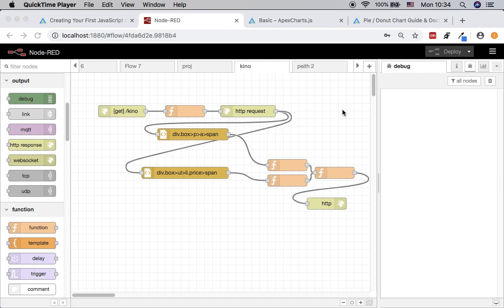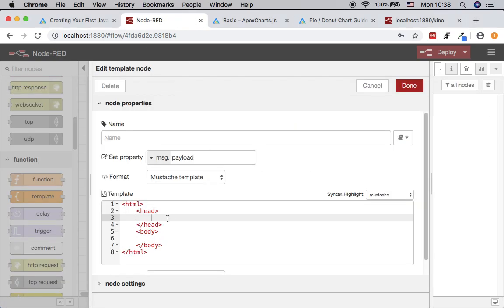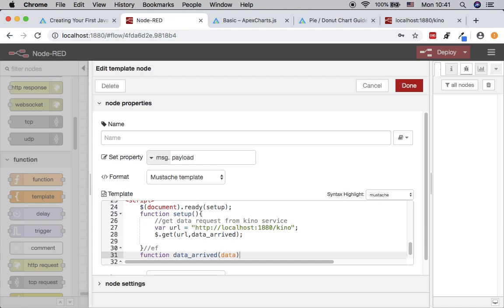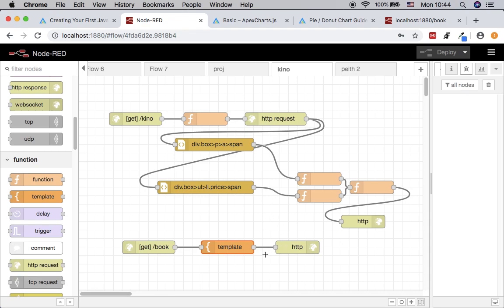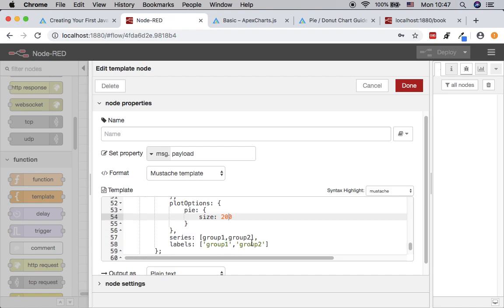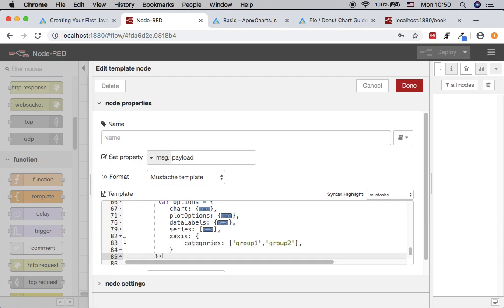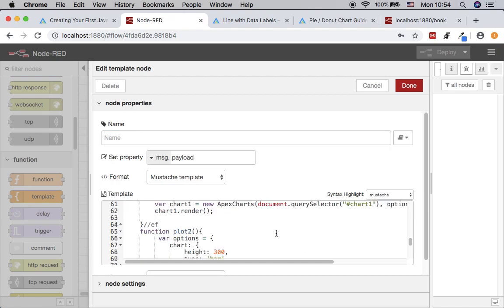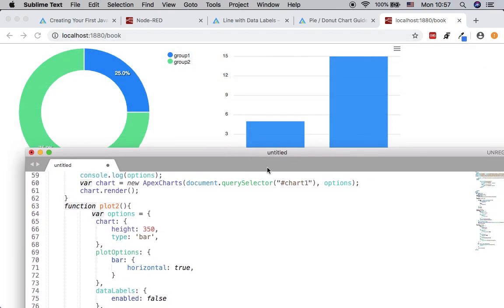Node-red:Apex Chart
target framework: Node-red
topics:
 - using Apex chart in Node-red